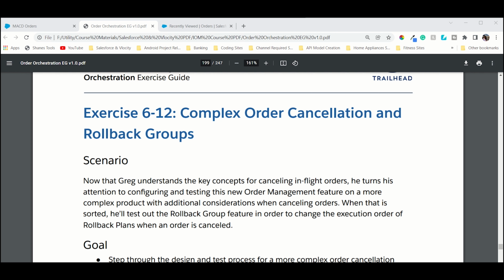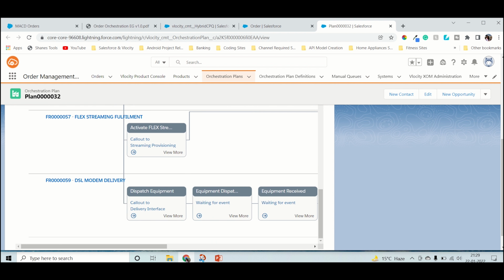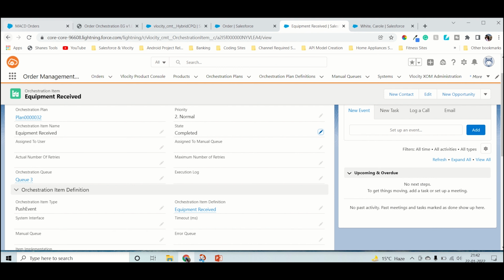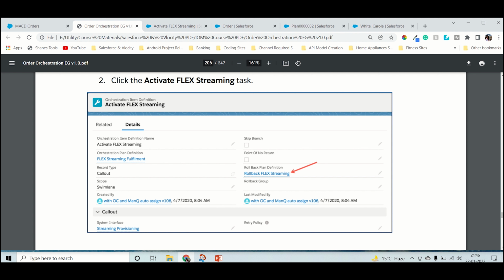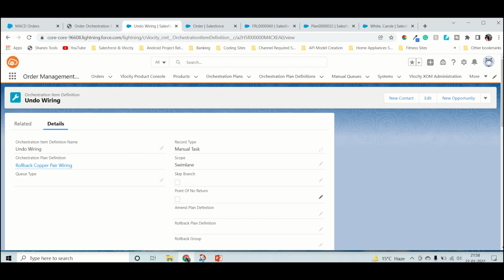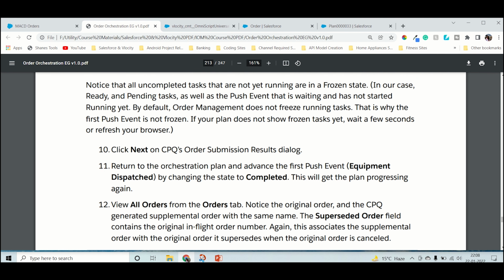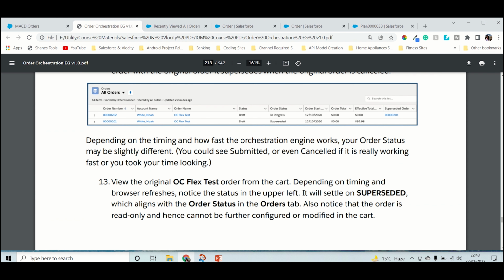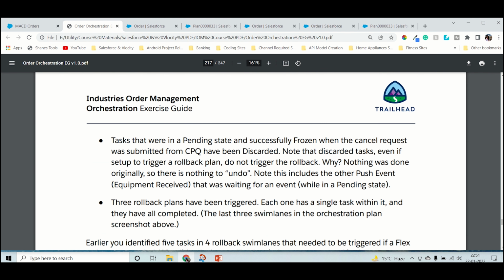Complex Order Cancellation & Rollback Group | IOM Part-16 | Vlocity Industries Order Management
I am Ratna Priya, a Software Developer, and an enthusiast in building mobile applications in Android and iOS. Recently, I started to learn Vlocity Courses. I am certified in Ominstudio developer, CPQ & Salesforce Certified Administrator.
I thought to share my knowledge with you guys and together solve those Hand-on challenges.

This Video is about Complex Order Cancellation & Rollback Group

Watch the video for the most interesting.

Hopefully, It will help you. If any doubt is related to this & what you want in the next video, I will definitely make a video on it, then comment on it.

🌟 Tags 🌟
How to create complex order cancellation
How to create rollback group
How to implement complex order cancellation
How to implement rollback group
How to implement mid-way through fulfillment
How to implement nearly fulfillment
How to implement order cancellation configuration
How to implement change to order through manual queue
How to create orchestration callouts
How to create orchestration dependency definition
How to create orchestration plan
How to do orchestration push events
How to implement push events in IOM
How to implement orchestration push events in IOM
IOM push events
How to create order orchestration push event
create vlocity order orchestration
vlocity order management course,
vlocity university
learn vlocity order management
learn order orchestration
learn Industries Order management
learn order orchestration process
learn salesforce order management